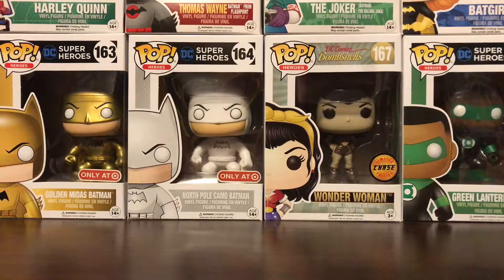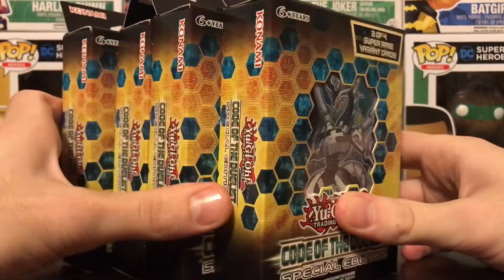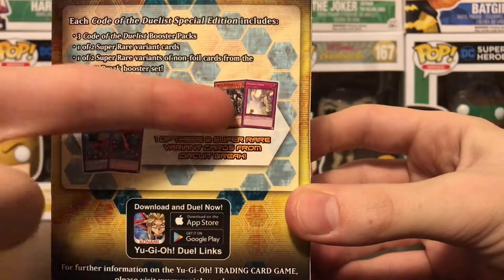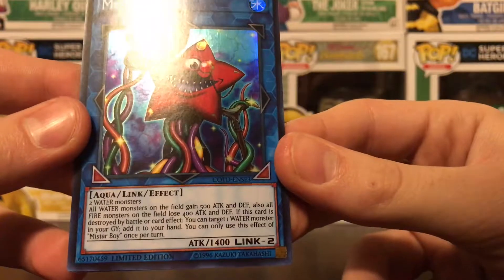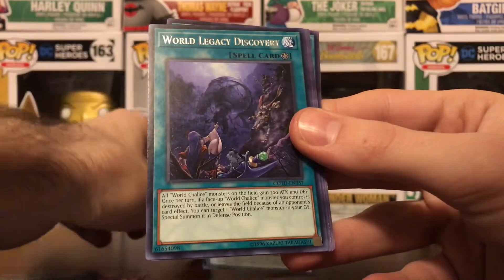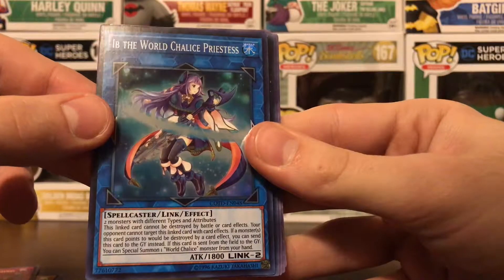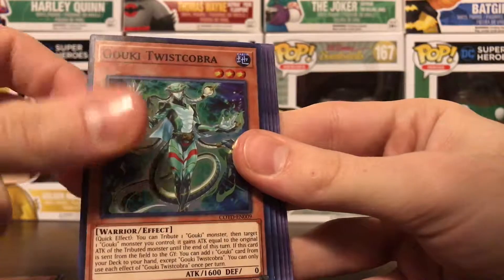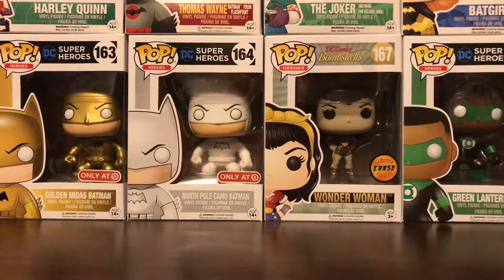Yu-Gi-Oh! Code of the Duelist Special Edition Unboxing (Part 1 of 6)